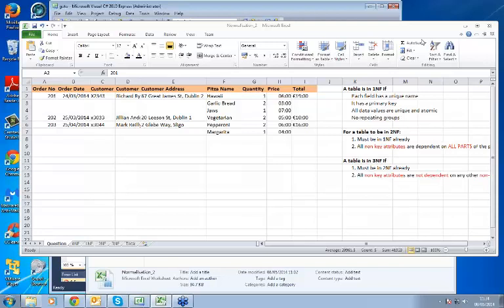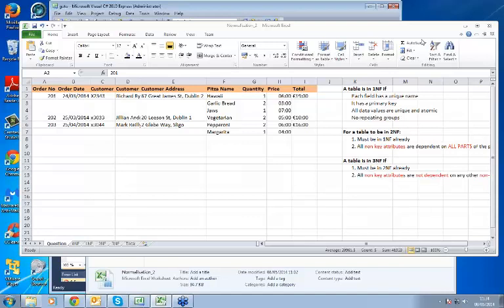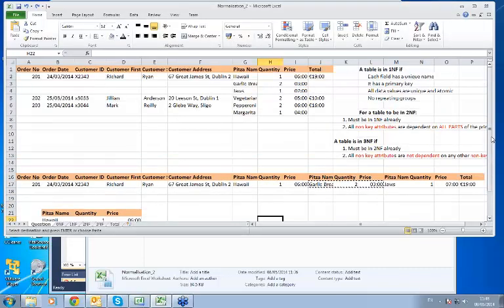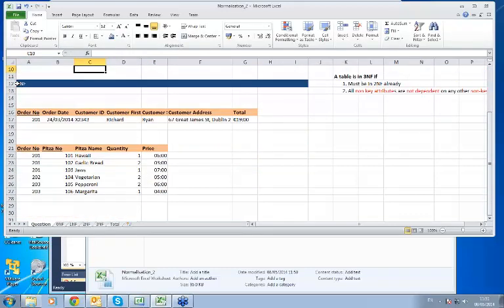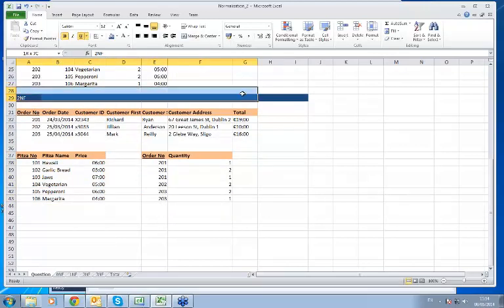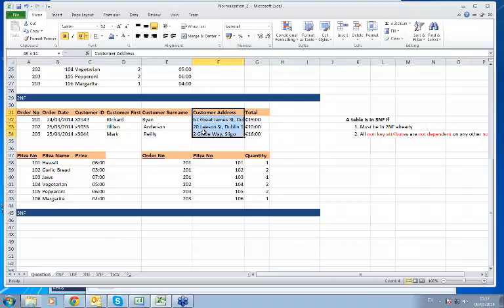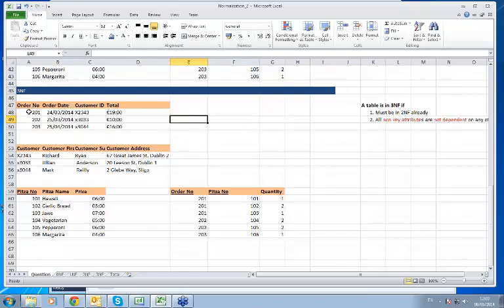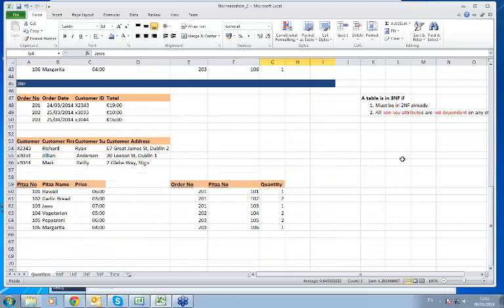Normalisation Task Based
Webinar for the MTA Databases